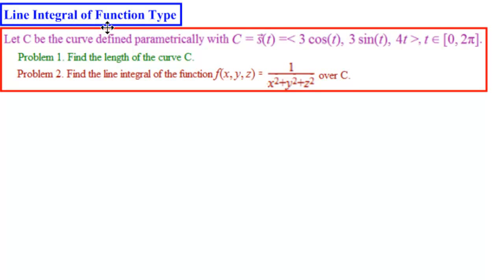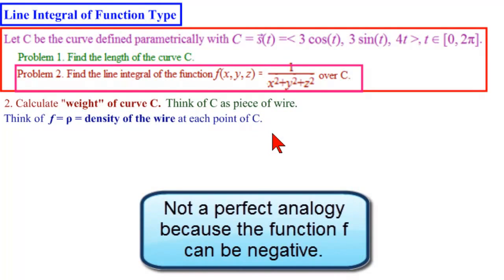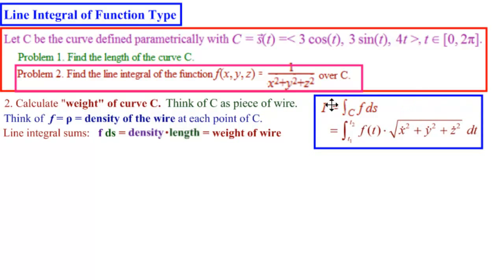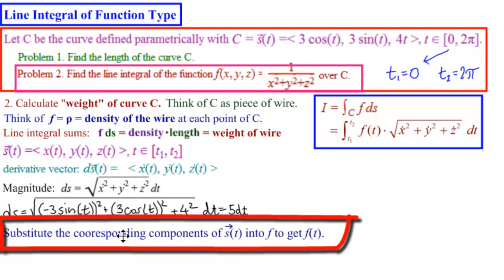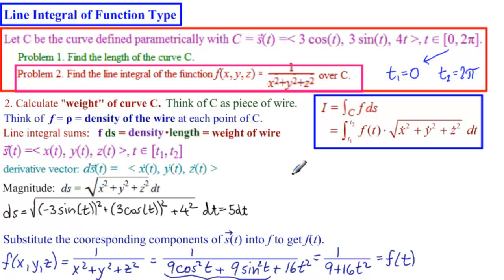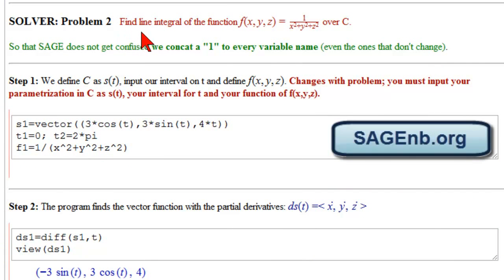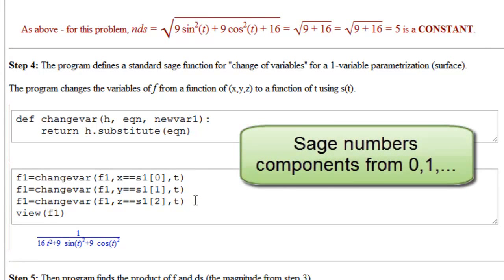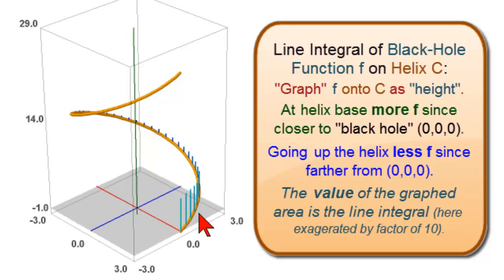Line Integral of Function Type - Ex.2 Function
We solve and graph our second line integral of function type. More We give mathematical, geometrical, physical and programming context.